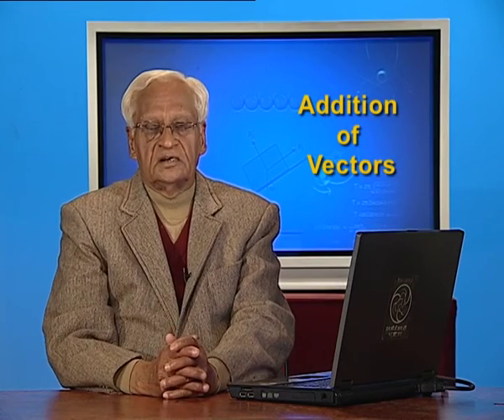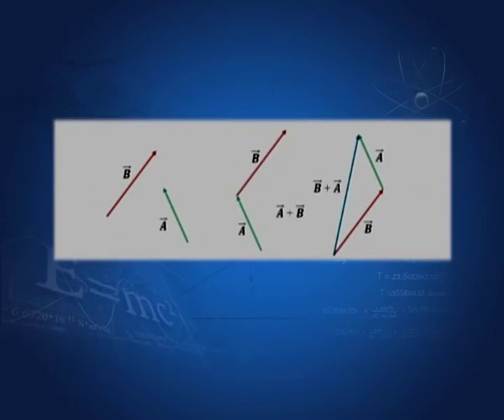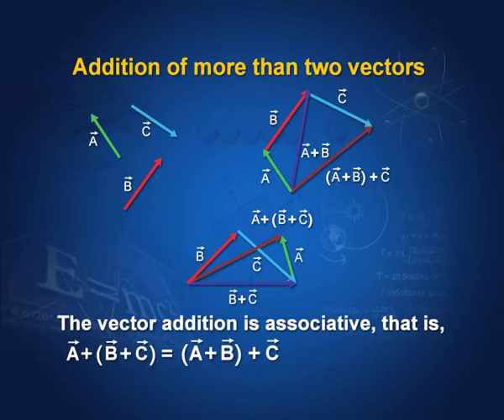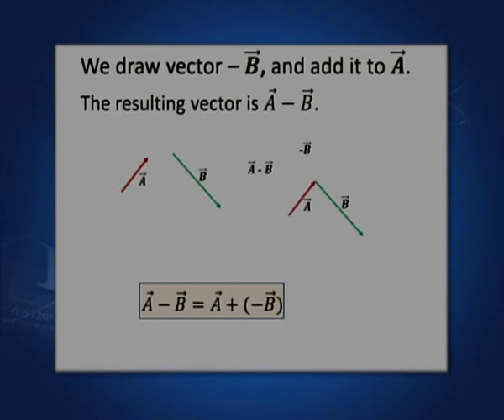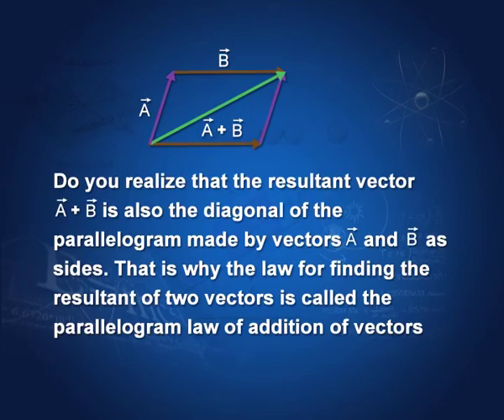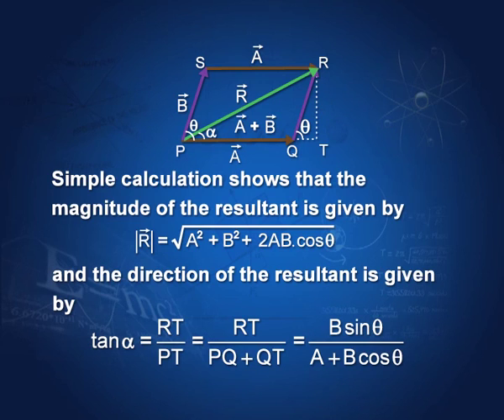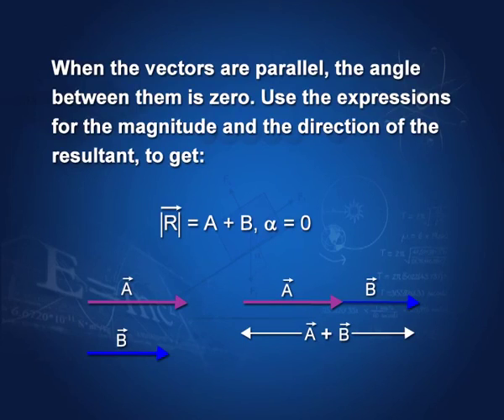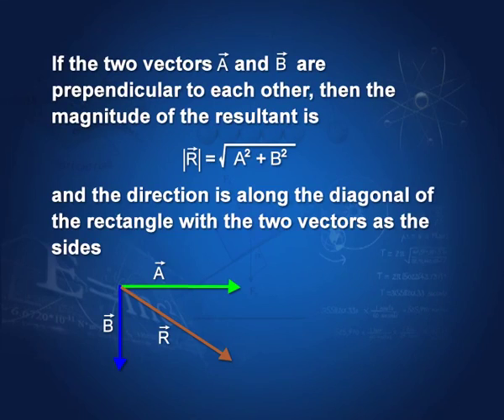Motion in a Plane :Vector Additions (Ep-3) Chapter 4: